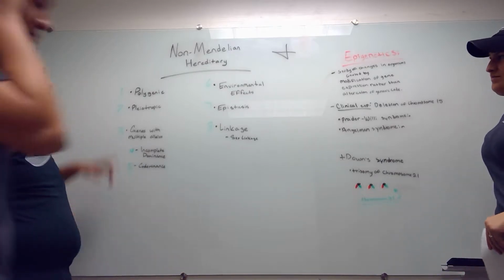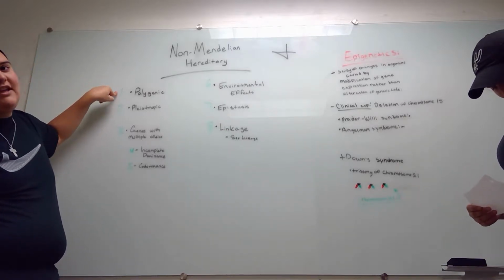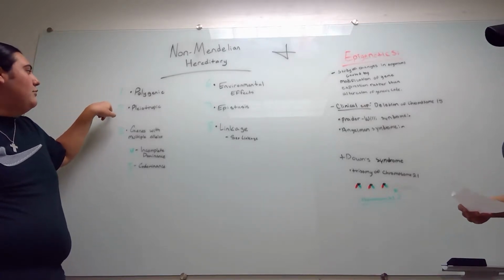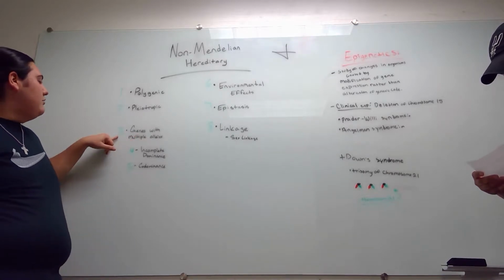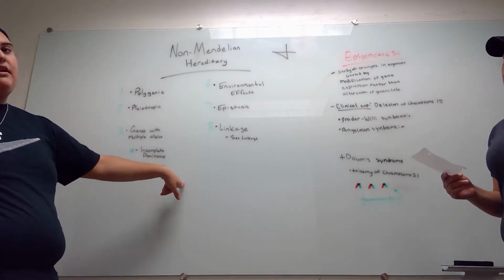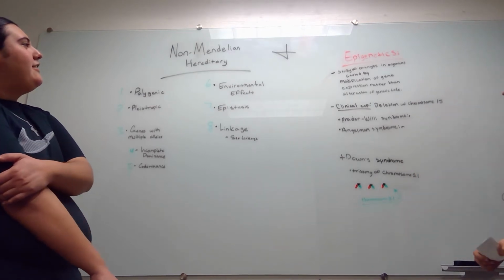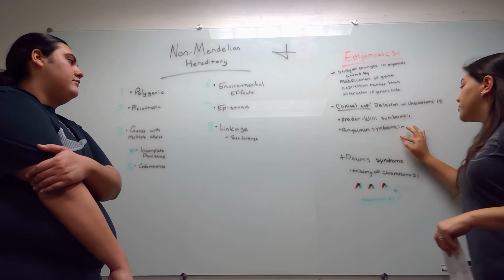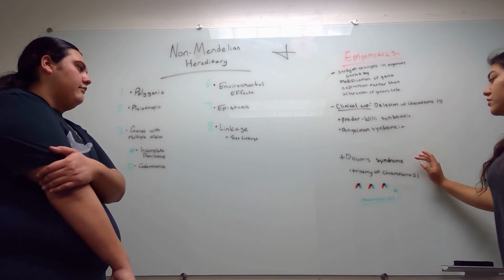Heredity: The 8 types of Non-Mendenlian modes of transmission of traits and epigenetics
Bio video 3